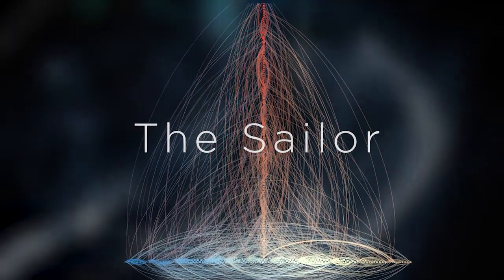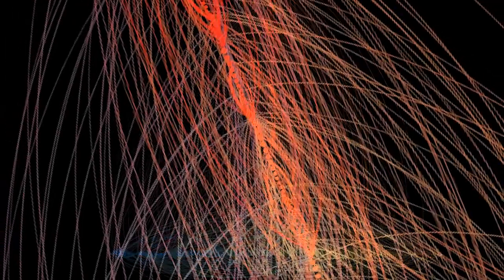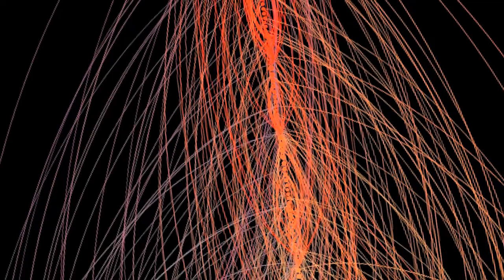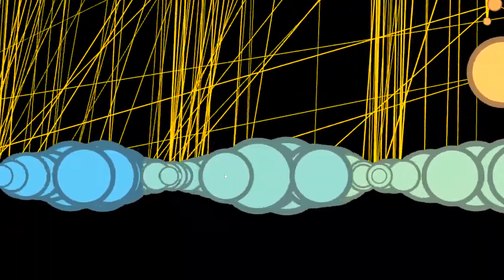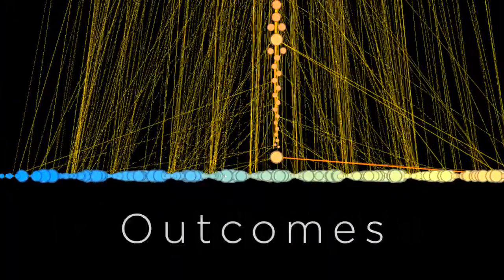Art of Analytics: The Sailor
Combining the collaborative expertise of data scientists, geophysicists and data visualization an integrated oil company developed new understandings of complex reservoir management with data and analytics. This business case easily transcends multiple industries focused on asset utilization and optimization.